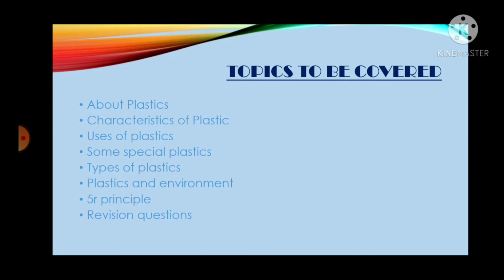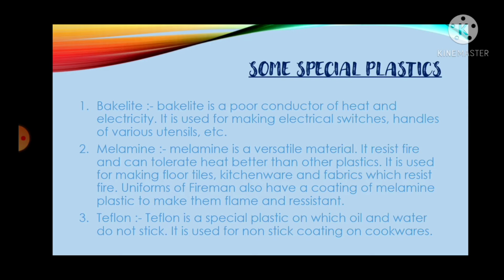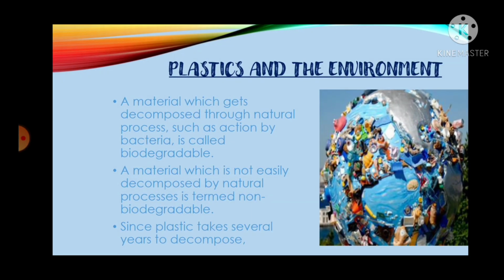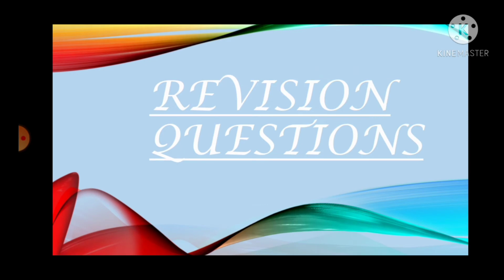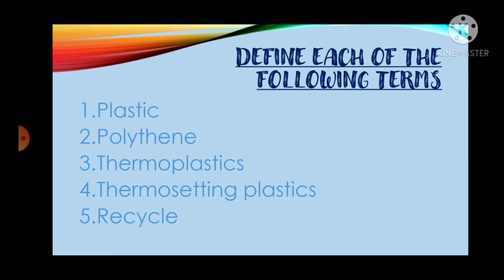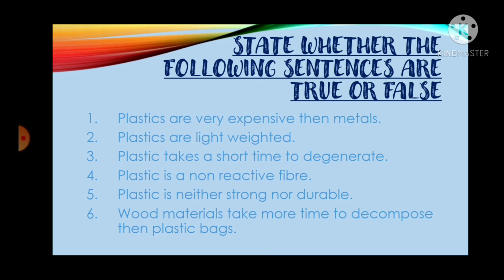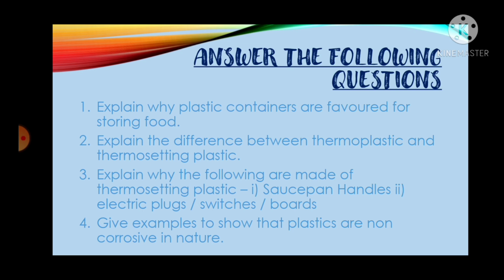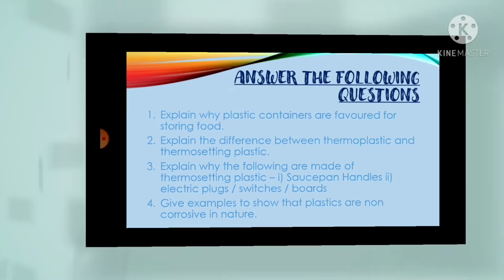Synthetic fibres and Plastics | Class 8 Science | NCERT | Explanation and Notes | Part - 2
Hello Guys,

I heartily welcome you all in my YouTube Channel A New Sunrise.

In this video I discussed topics related to synthetic fibres and plastics that is chapter 3 of science class 8.

This video will help you to understand the concepts, score higher in his arms and will also help you to enhance your knowledge.

Topics to be Covered in Video📝📝
➡️About Plastics
➡️ Characteristics of Plastics
➡️Uses of plastics
➡️Some special plastics
➡️Types of Plastics
➡️Plastics and Environment
➡️5R Principle

Comment if you have any feedback.